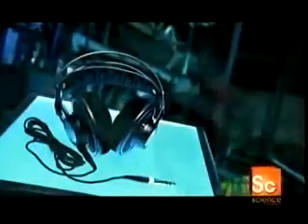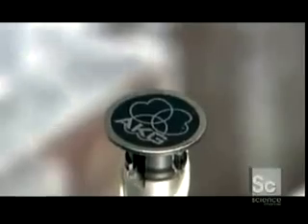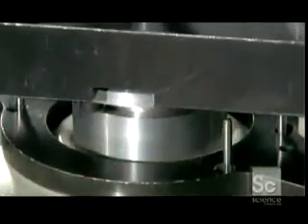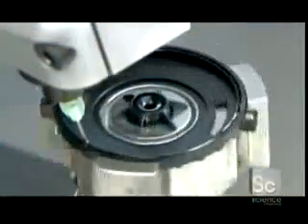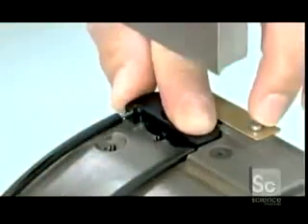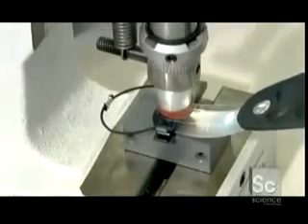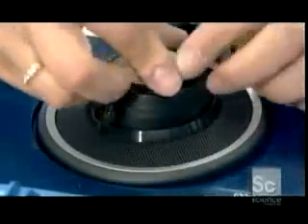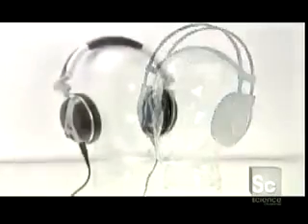How they made headphones